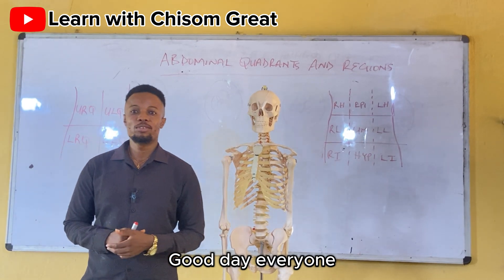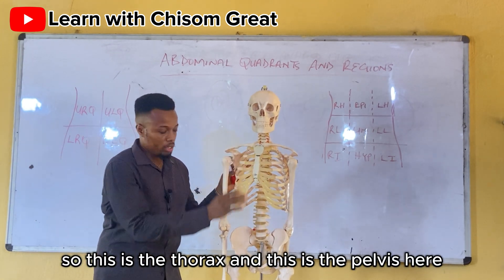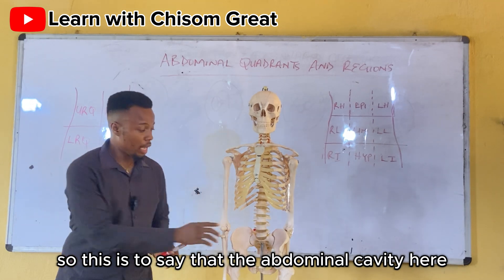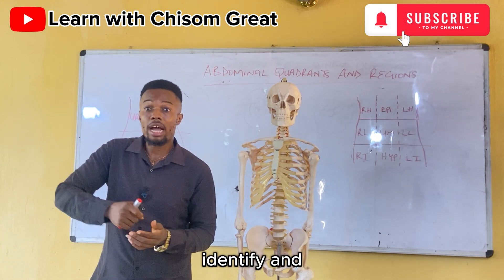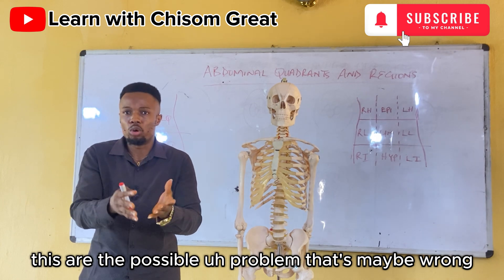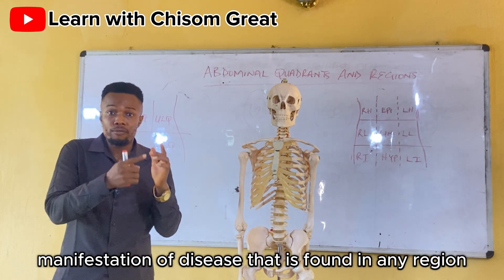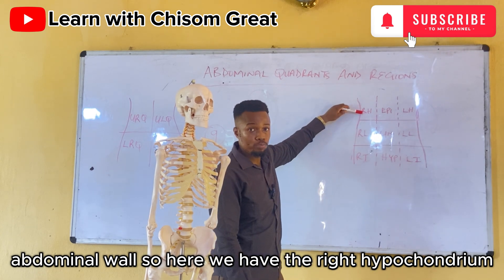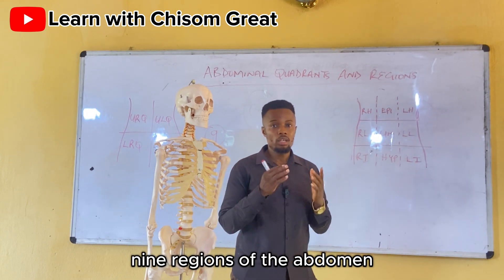ABDOMINAL QUADRANTS AND REGIONS